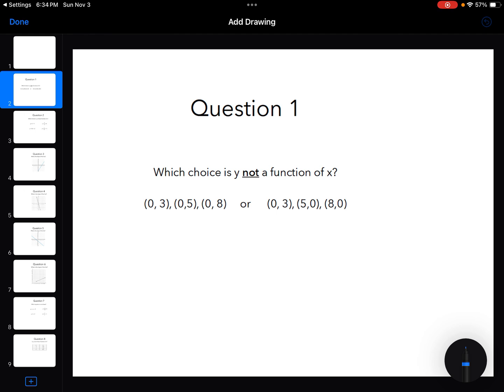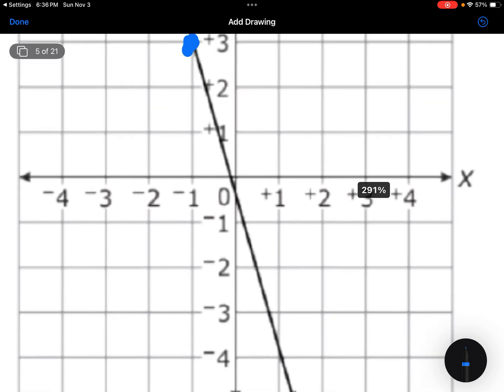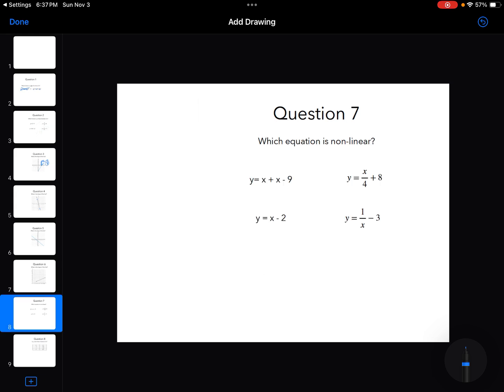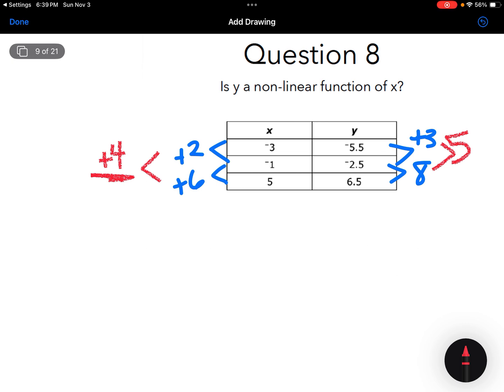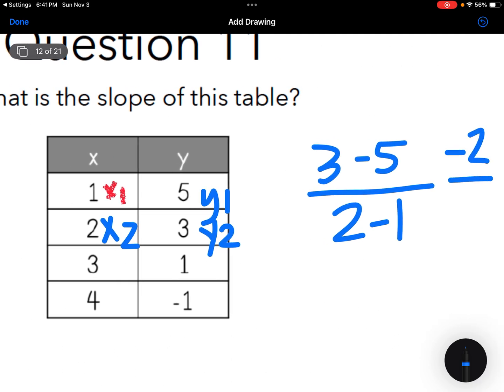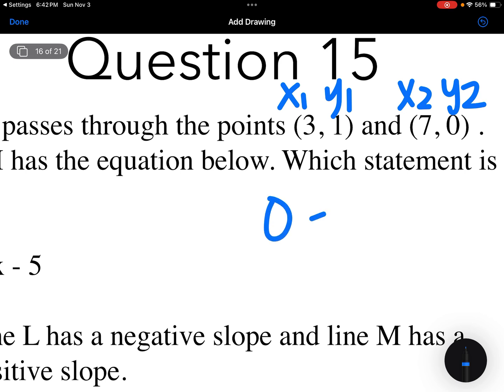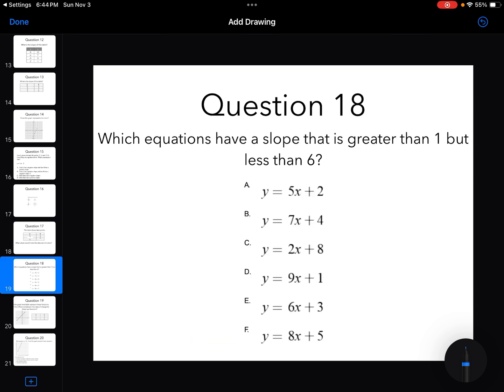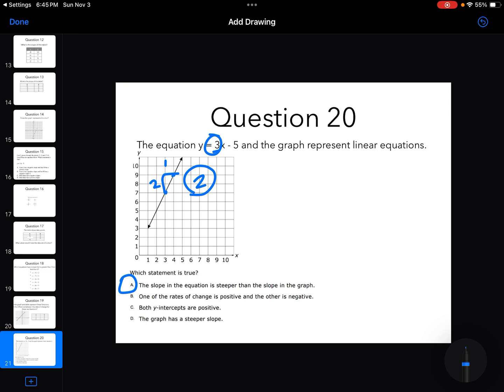Unit 3: Slope and Functions Study Guide